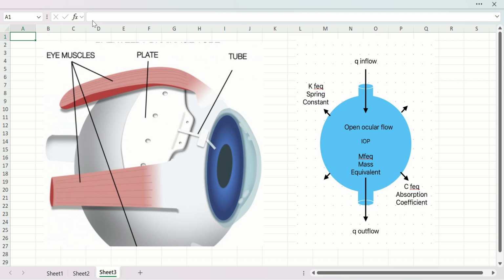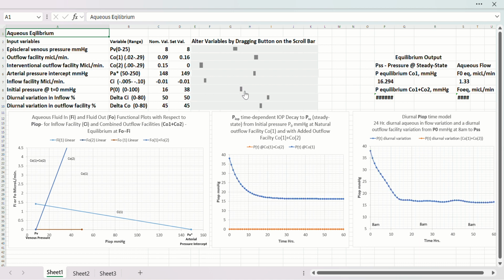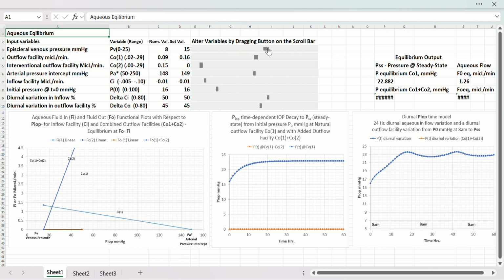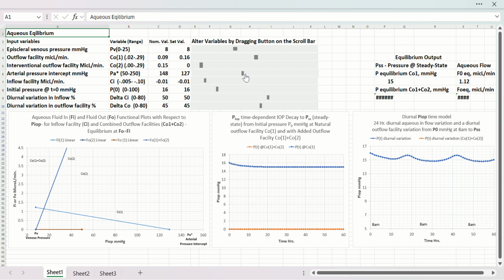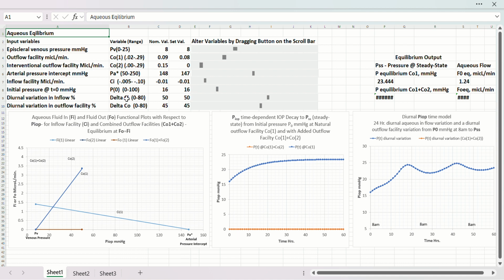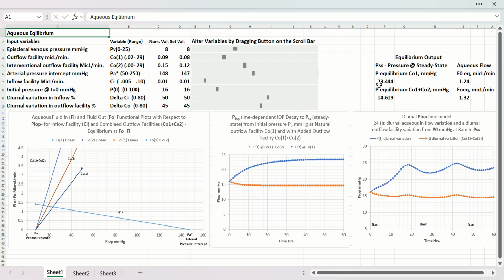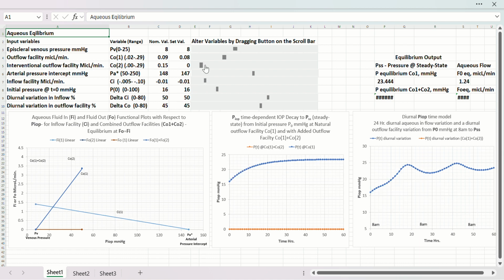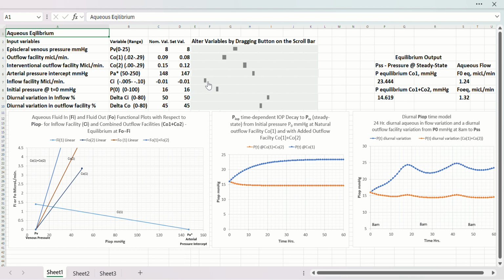Glaucoma and Eye Pressure- Understanding the disease and treatment through an interactive model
Eye pressure is the primary and only leading indicator for glaucoma as well as the metric by which it is treated.  An interactive model allows a more clear understanding of the disease and its treatment.